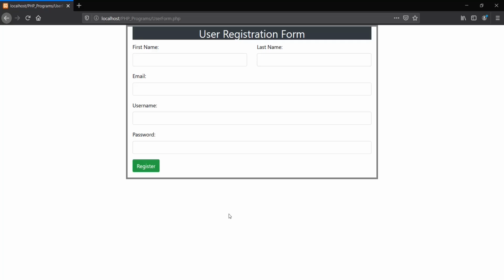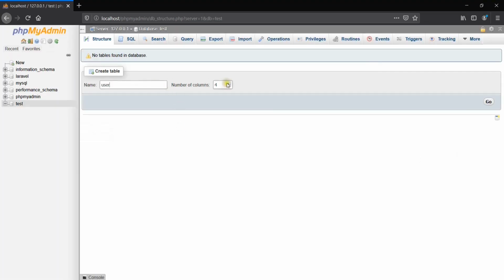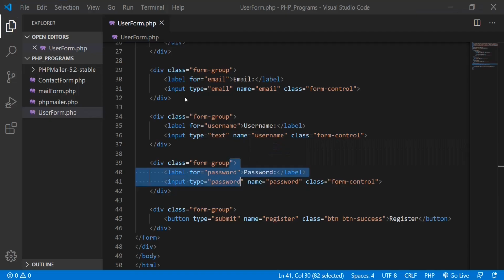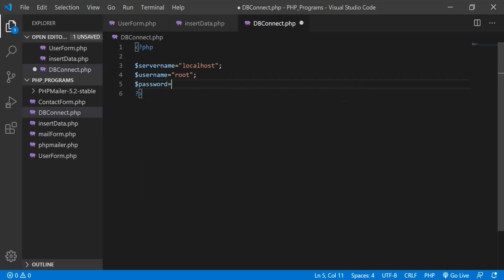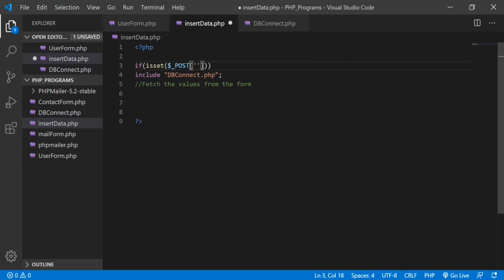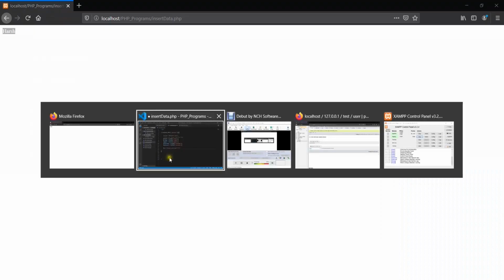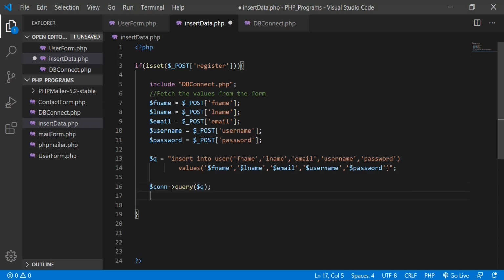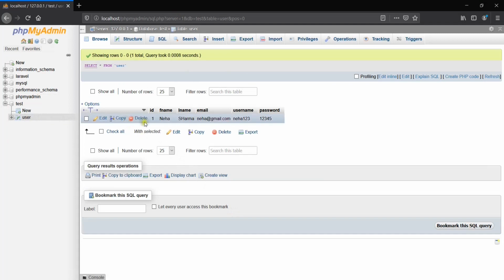PHP CRUD Part#1 - Inserting Data into the Database from website using PHP | Insert | PHP Tutorial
The CRUD operation Create has been shown with the help of form.